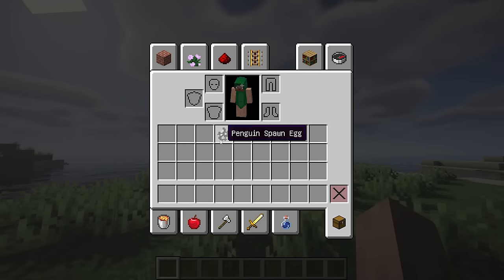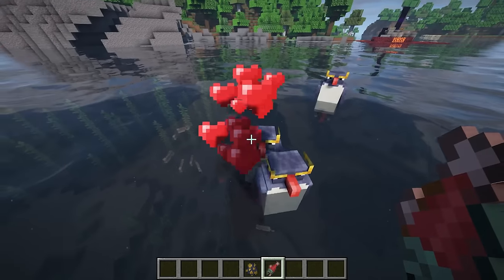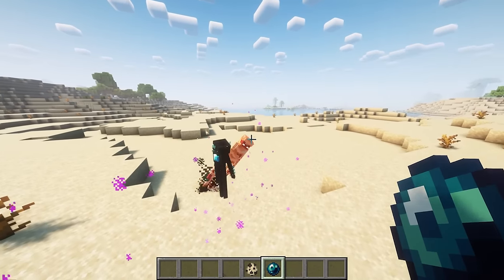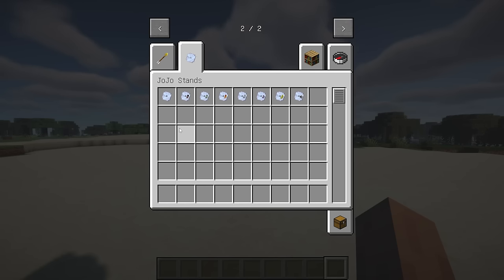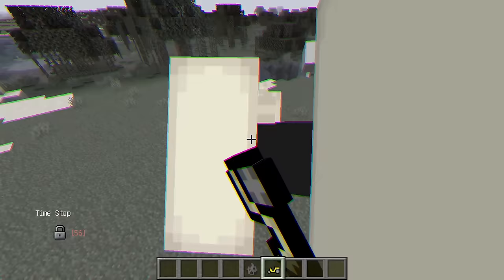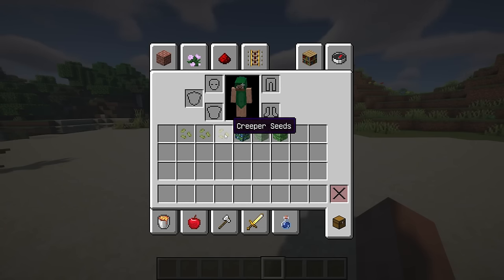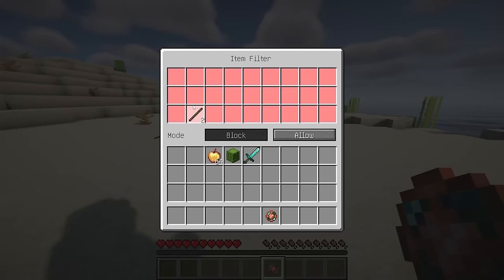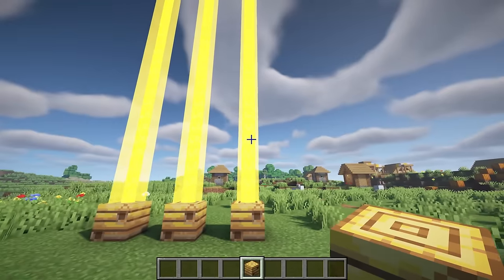18 NEW Minecraft Mods You Need To Know! (1.20.1, 1.20.2)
18 NEW Minecraft Mods You Need To Know! (1.20.1, 1.20.2)

Hey guys, my channel just got the membership feature! If you're into Resource Packs, Data Packs, and more Mods, consider joining. I'll be uploading related videos from time to time *^____^*

00:00 What Are You Voting For? 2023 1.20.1 —— 1.19.2 (Forge)

02:52 Enderman Overhaul  1.20.1 (Forge and Fabric)

06:12 Ore Growth 1.20.2 —— 1.18.2 (Forge and Fabric)

06:59 Dungeons and Taverns Stronghold Rework 1.20.2 —— 1.20 (Forge and Fabric)

07:34 Panda's Falling Tree's (Forge/Fabric) 1.20.1 —— 1.19.2

08:14 JoJo: World of Stands 1.19.4 (Forge)

11:45 MOA DECOR: HOLIDAYS 1.20.1 —— 1.18.2 (Forge)

12:31 Realm RPG: Imps & Demons 1.20.1 —— 1.18.2 (Forge)

13:52 Cataclysmic Creepers 1.19.2 (Forge)

14:38 Days in the Middle Ages 1.20.1 —— 1.18.2 (Forge)

15:23 Configurable Everything 1.20.2 —— 1.20.1 (Fabric)

15:54 Dungeons and Taverns Pillager Outpost Rework 1.20.2 —— 1.20 (Forge and Fabric)

16:21 Interactic  1.20.2 —— 1.18 (Fabric)

17:26 Cave Dweller Reimagined 1.19.2 (Forge)

17:51 Yet Another Additions Mod 1.20.1 (Forge and Fabric)

18:09 Dungeons and Taverns Swamp Hut Rework 1.20.2 —— 1.19.4 (Forge and Fabric)

18:20 Real Arrow Tip 1.20.2 —— 1.20.1 (Fabric)

18:48 Beem (Updated) 1.20.2 —— 1.18.2 (Fabric)

🔔 Turn on the Bell TO get my latest content !!!

JEI
Text to speech provided by Microsoft Azure